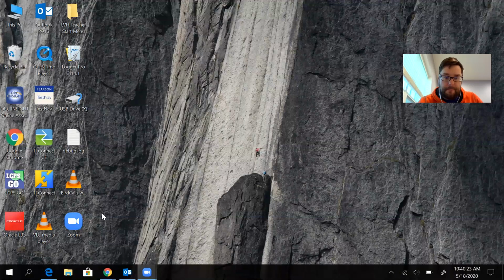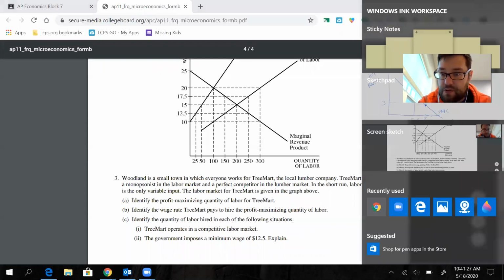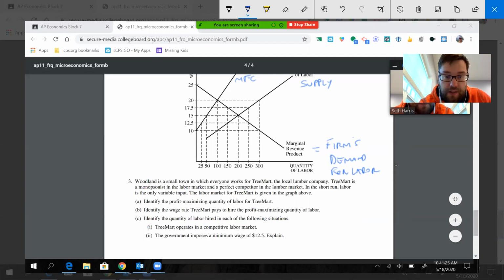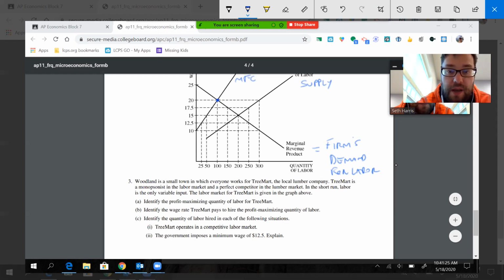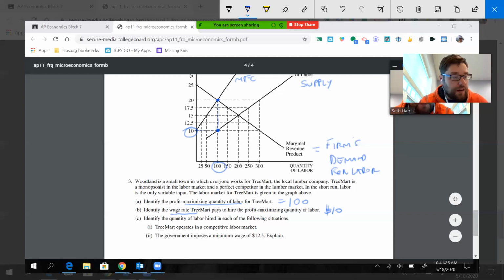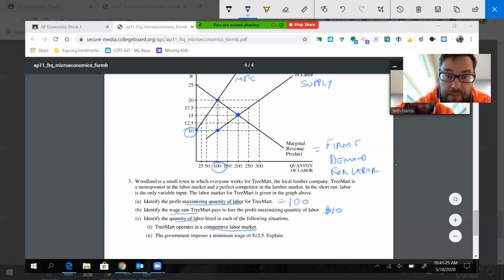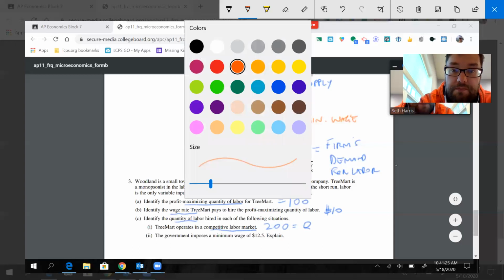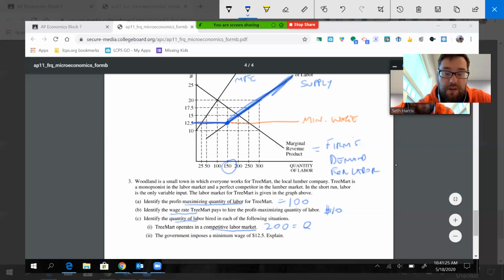2011 AP Micro FRQ #3 (Form B)